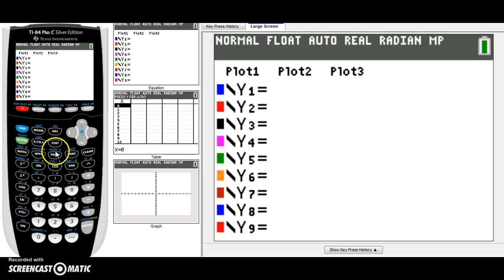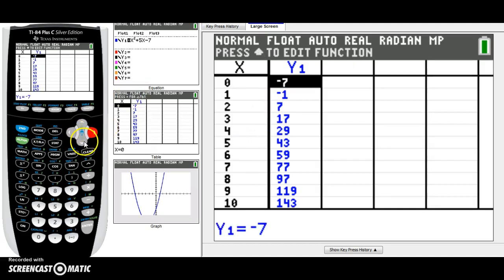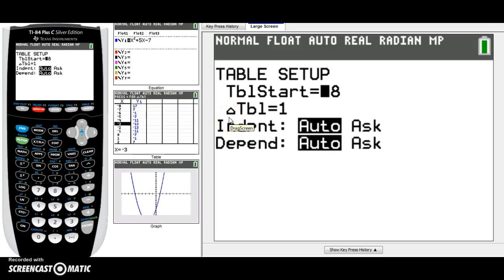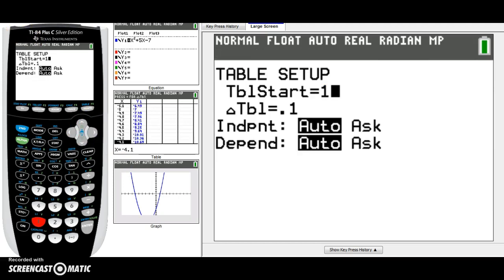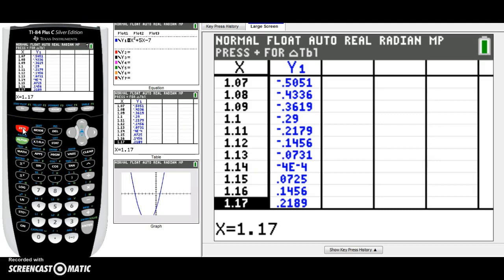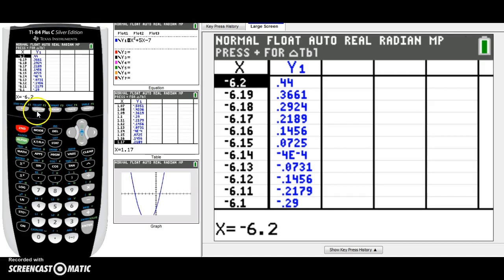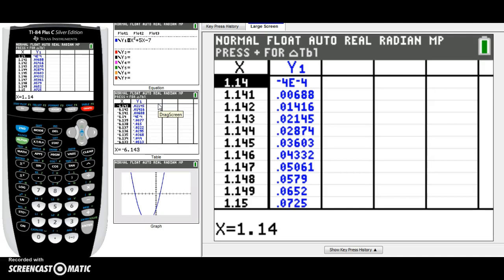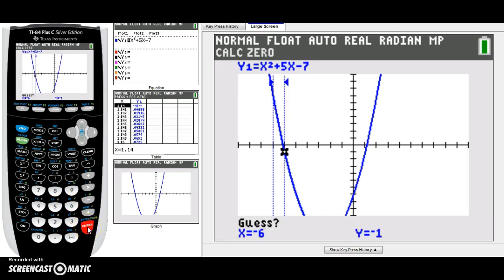Solving using a table on graphing calculator